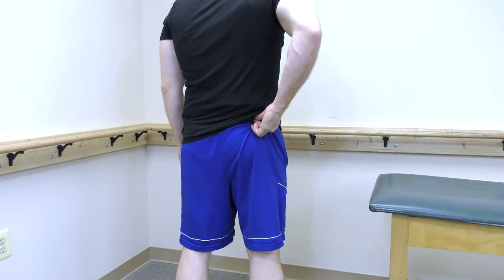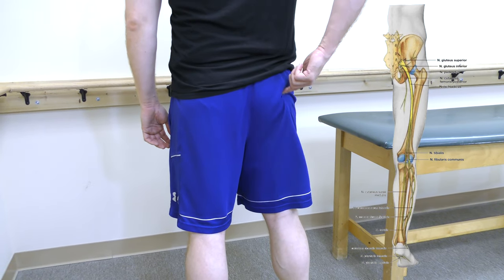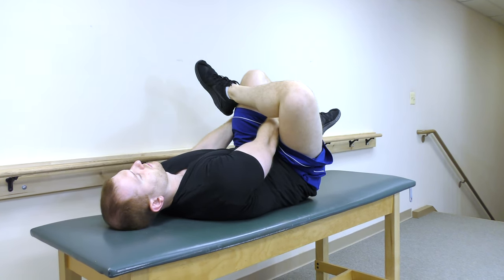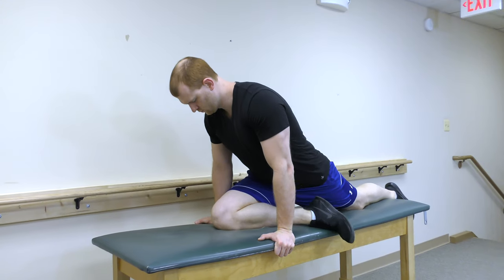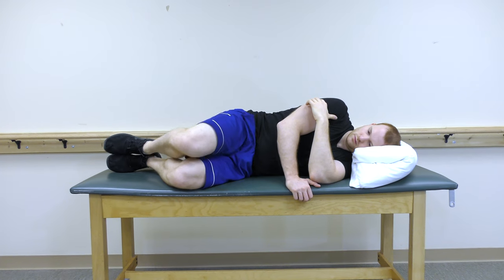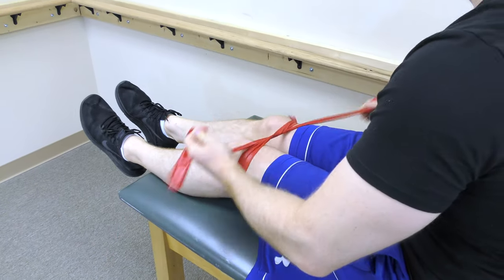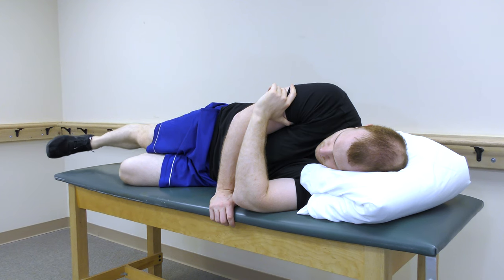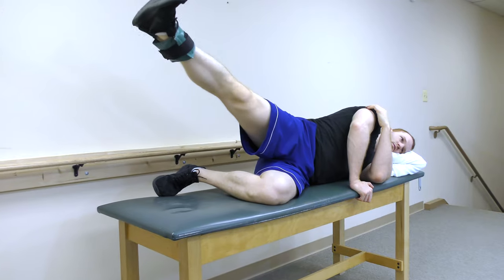Piriformis Syndrome Treatment - Sciatica Pain Relief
- This video demonstrates the stretches and exercises necessary to help relieve Piriformis Syndrome.  A tight Piriformis muscle may cause pain in a butt cheek, low back pain, and also lead to Sciatica pain. Therefore if someone is experiencing Piriformis Syndrome with Sciatica, these exercises are prescribed for relief.